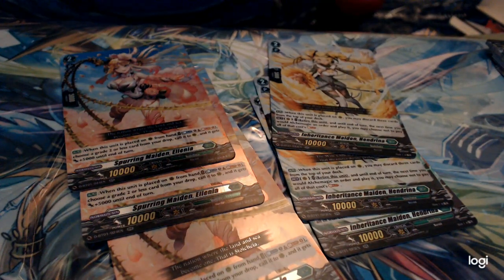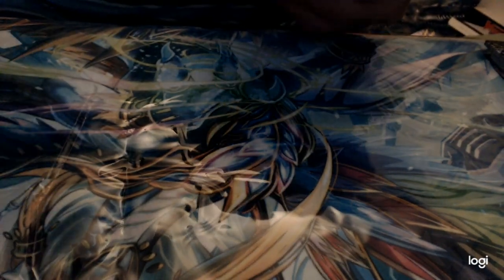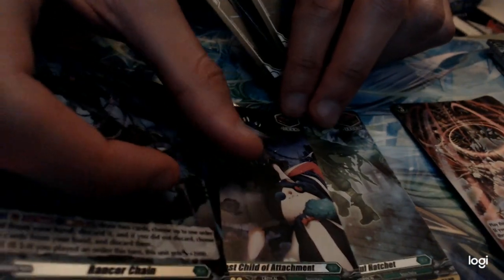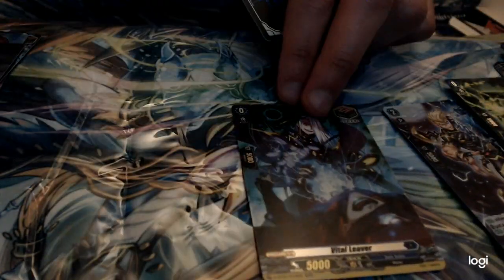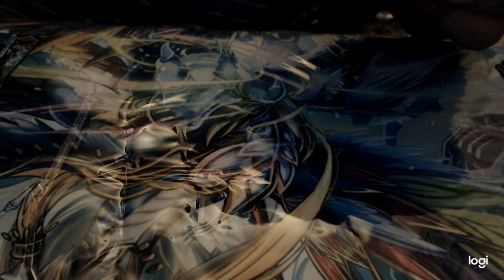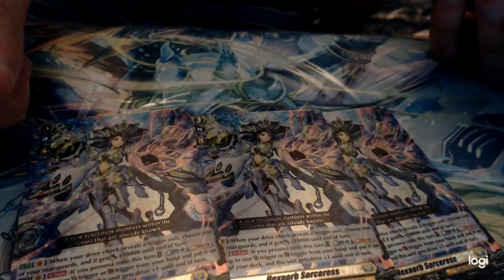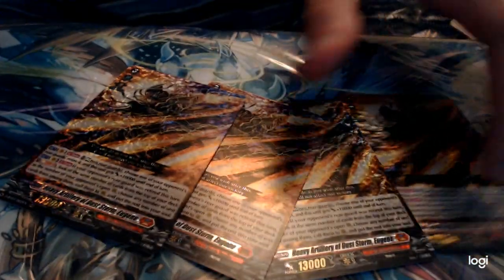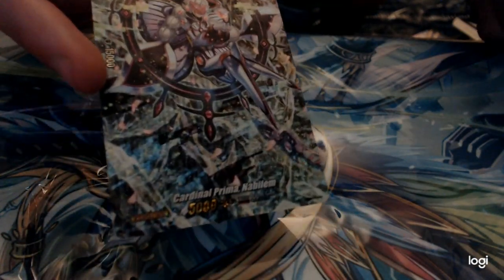Cardfight! Vanguard overDress Genesis of the Five Greats 6 boxes pt2 summary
After opening the boxes, I go through the foils of each card pulled in total.